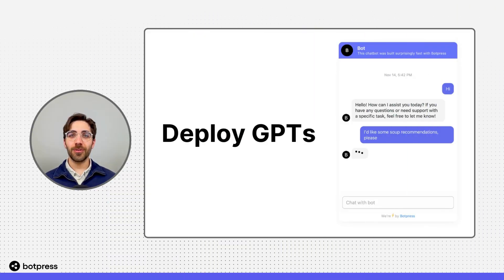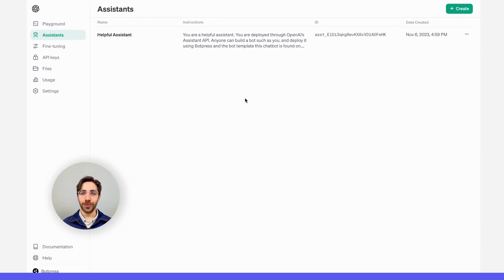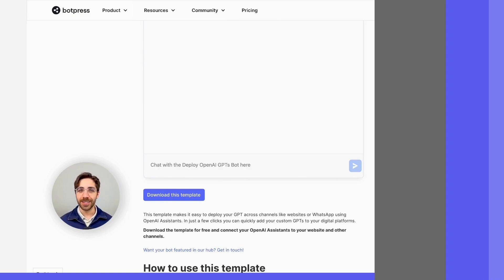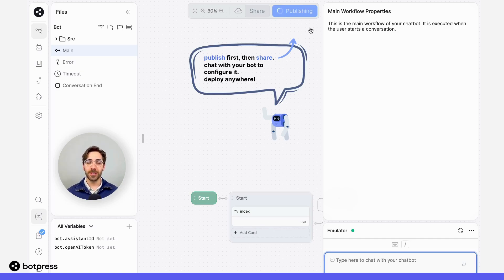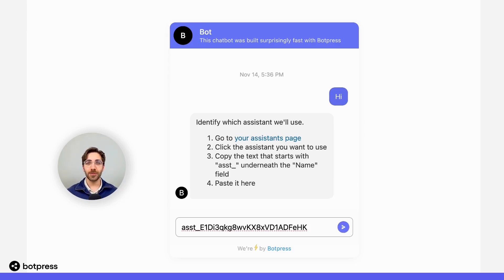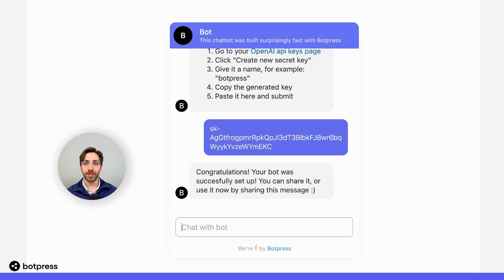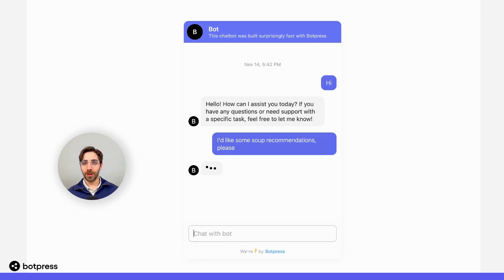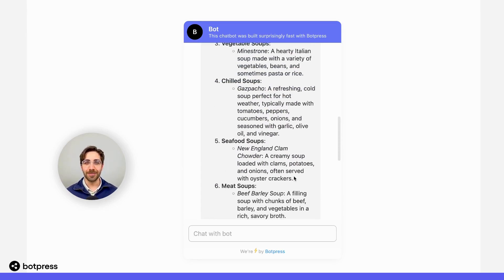Deploy OpenAI Assistants to Any Website or Messaging Channel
Learn how to deploy your custom OpenAI Assistant to any website or messaging channel like WhatsApp or Telegram in just a few clicks.

What you'll learn:
📗 How to deploy an OpenAI Assistant
🪄 Connect Botpress with the OpenAI Assistant API
🗣️ Configure your bot
🧠 Deploy your Assistant to a custom website or messaging channel